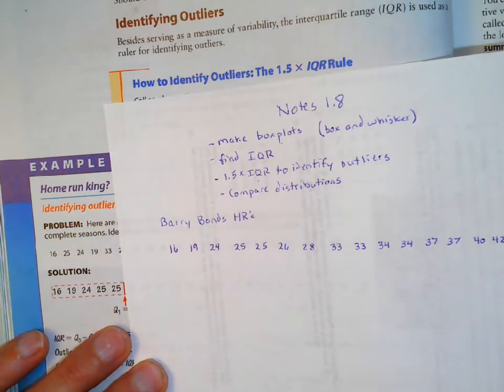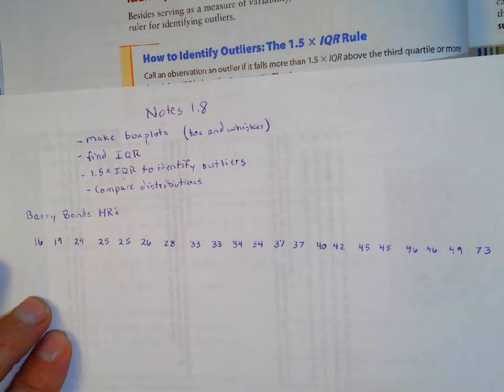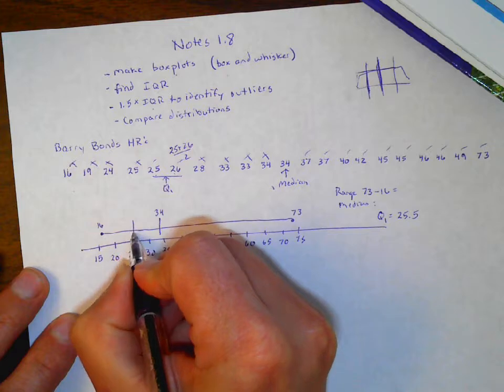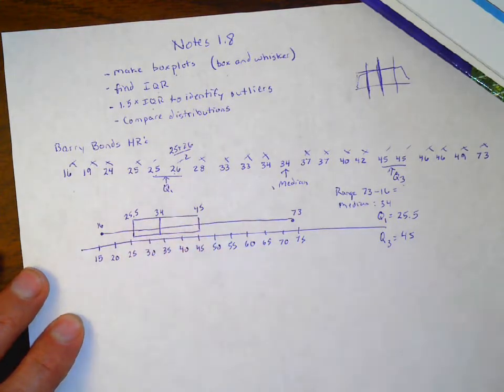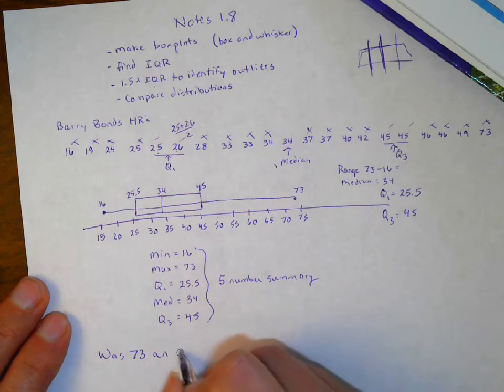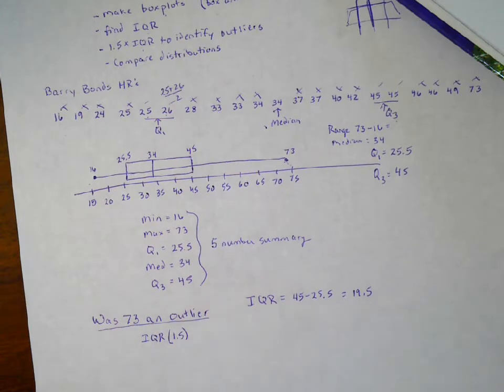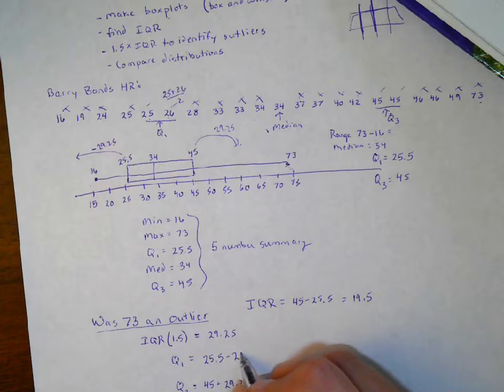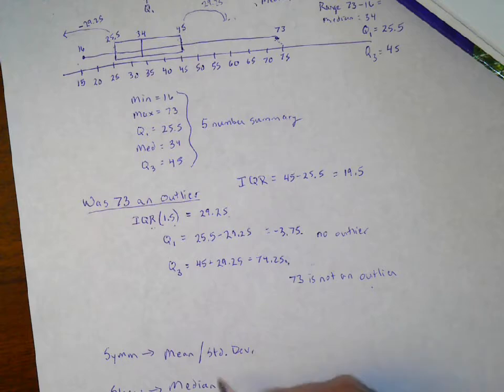Stats 1.8 Notes